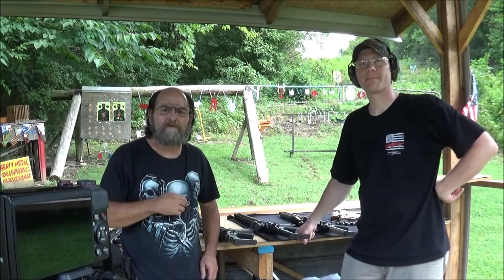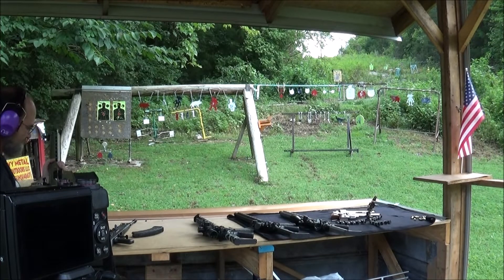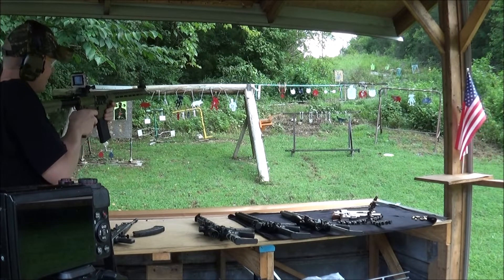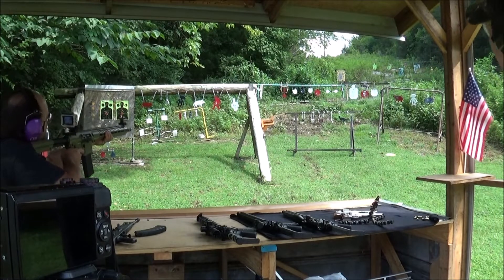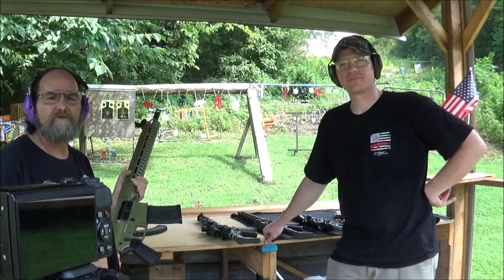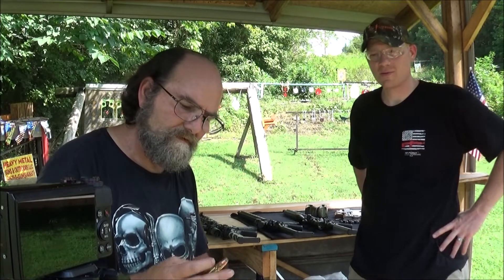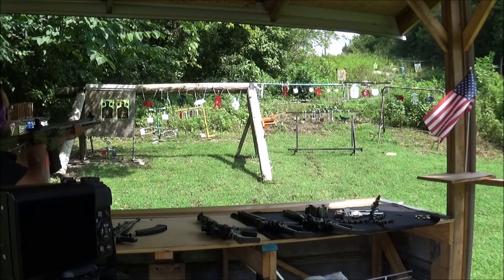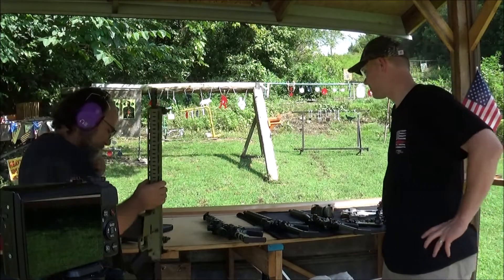CMMG 458 POV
CMMG Shoot with POV!!